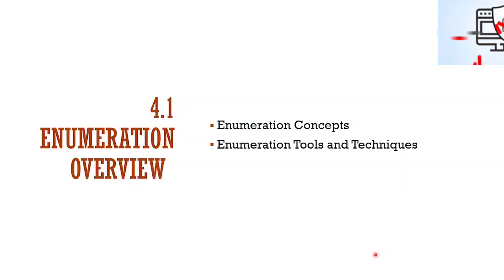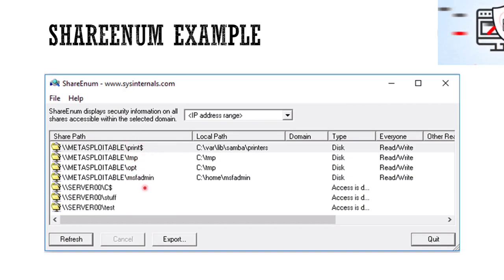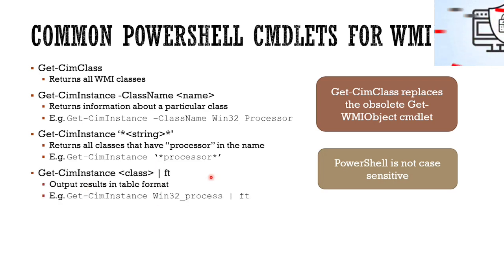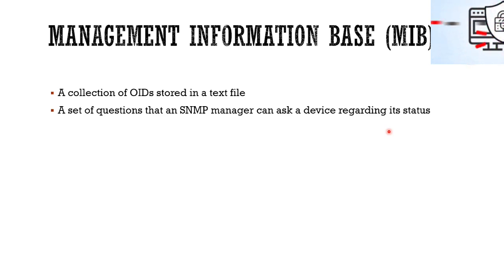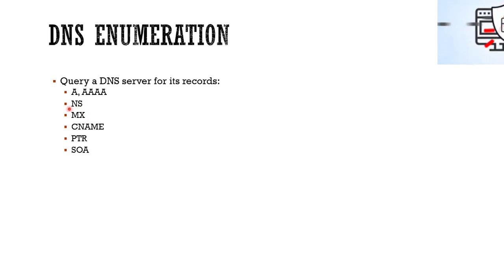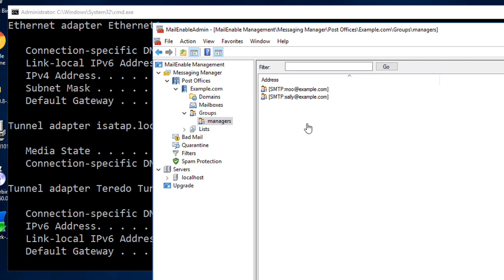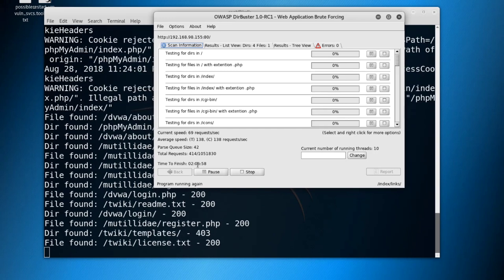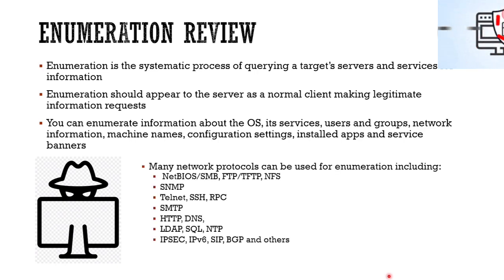cyber Security basics : Understanding of Enumeration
Welcome to our Cyber Security Essentials series! In this video, we dive into Enumeration, a crucial phase in the hacking process where we gather detailed information about a target system. Understanding enumeration is key for both defensive and offensive cybersecurity strategies.
Learn how to uncover usernames, shared resources, services, and more. We'll walk you through ethical hackers' tools and techniques to extract this critical data, helping you strengthen your network security.

We provide a small introduction to cybersecurity, followed by explainers regarding the career scope in this domain and the job roles offered. After covering a few cybersecurity skills, we will learn about ethical hacking and network masking techniques like VPNs and Proxies. Further, we delve into various attacks like DDoS attacks, SQL injection, and cross-site scripting with live demonstrations that you can carry out on your own system for practice.

Cyber Security Basics, System Enumeration, Hacking Techniques, Cybersecurity Tools, Cyber Attack Prevention, footprinting and reconnaissance full course, best cyber security course certification 2024,
cybersecurity certification courses, top 10 skills to learn in 2024, best cyber security course for beginners, cybersecurity roadmap 2024, best technology to learn in 2024, cyber security training for beginners, web security full course, networking for cyber security full course, best way to learn cybersecurity,

* How to study cyber security course, learn cyber security full course, best course for cyber security,